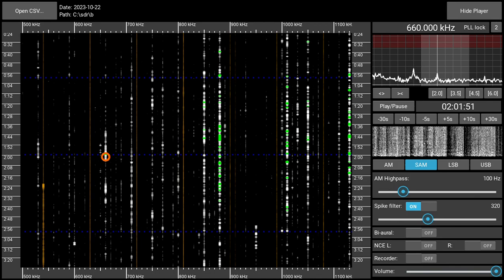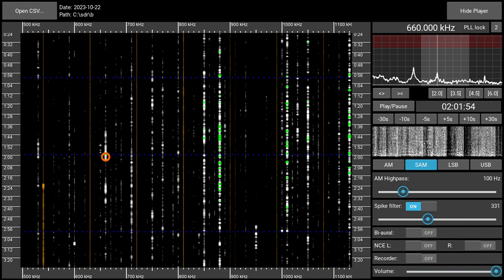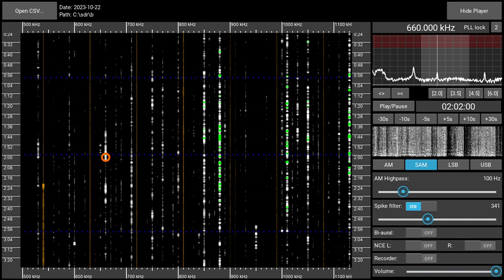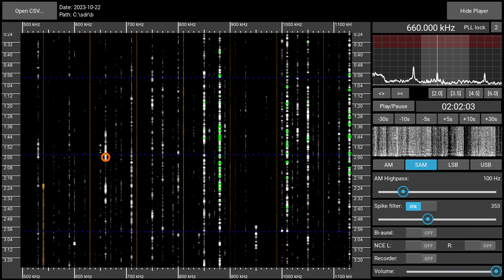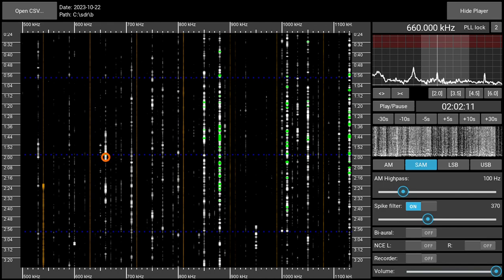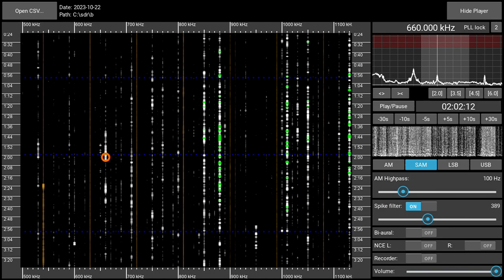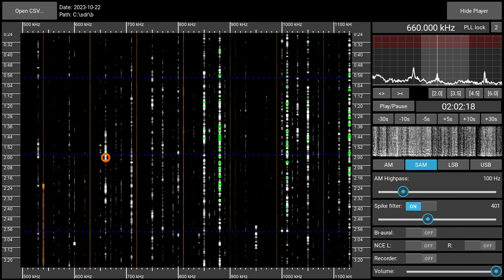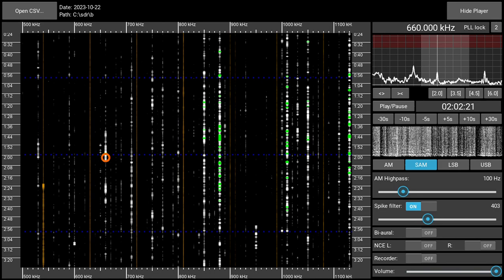660AM WFAN New York (NY), USA - received 2023-10-22 02:00 UTC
660AM "The Fan", recorded with a Perseus SDR and a Megaloop FX magnetic loop antenna in a Munich suburb.